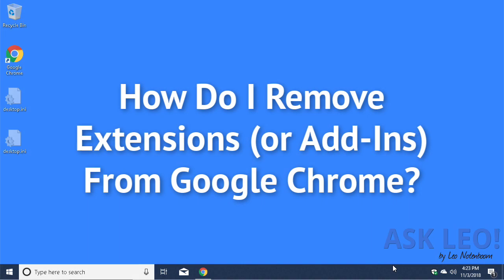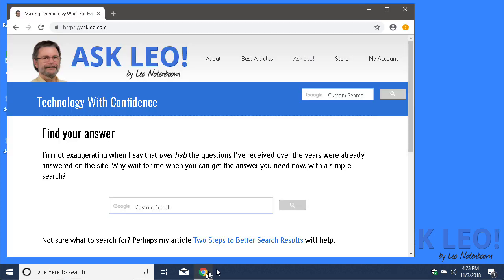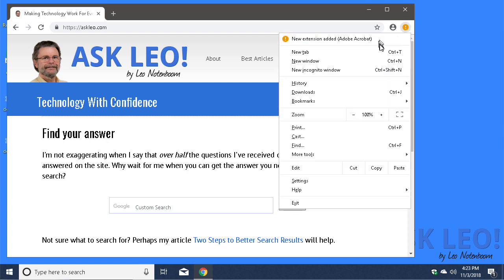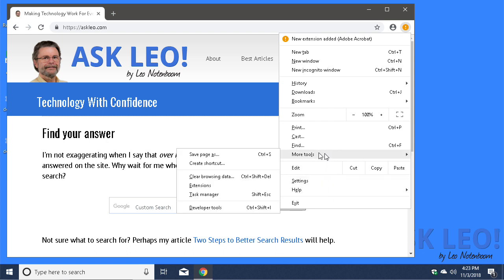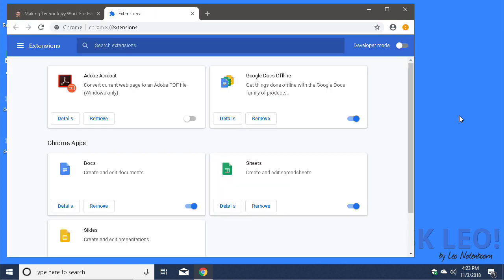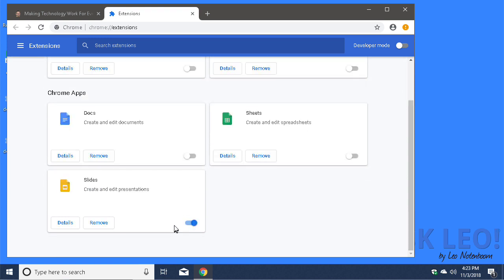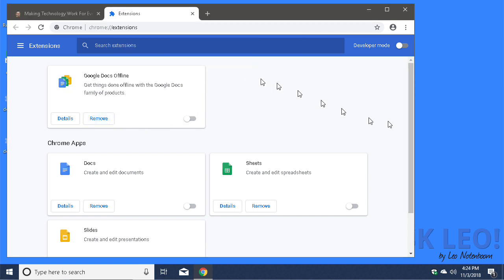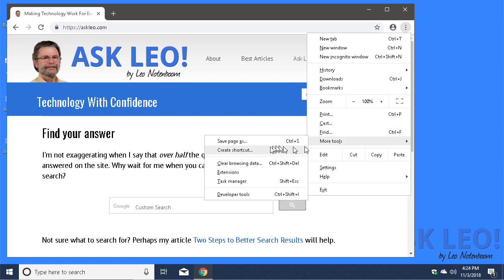How Do I Remove Extensions from Google Chrome?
An Ask Leo! Short. The steps to remove or turn off an extension in Google Chrome.